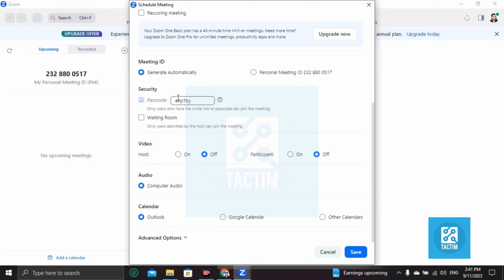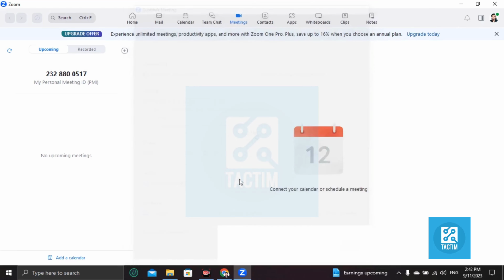How to Make a Zoom Meeting | Step-by-Step Guide 2025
Creating a Zoom meeting is easier than you think! Watch our step-by-step tutorial to learn how to set up your own Zoom meetings quickly. Whether it's for work, school, or social gatherings, you'll be hosting Zoom meetings like a pro.